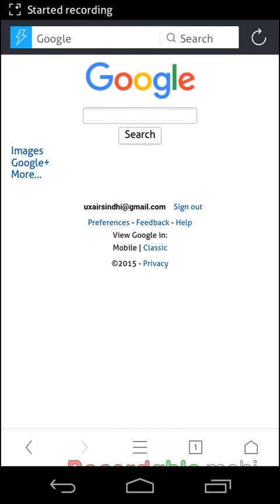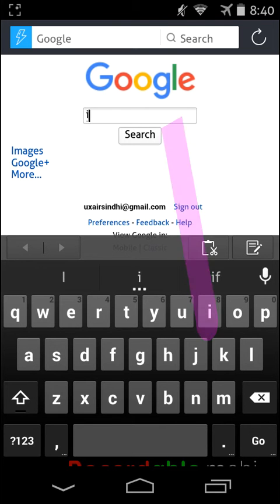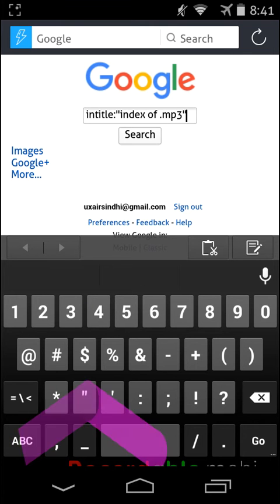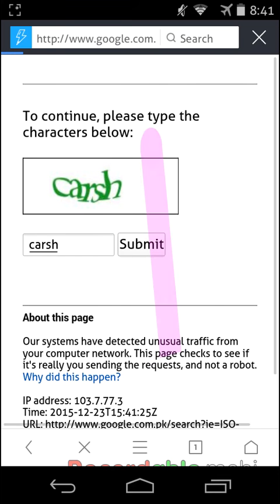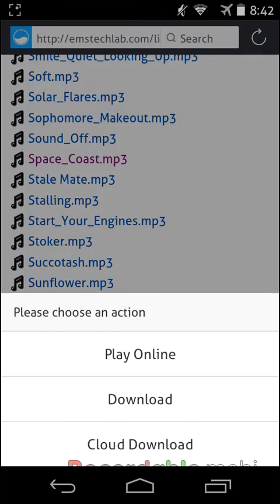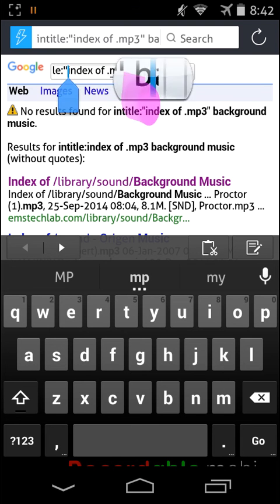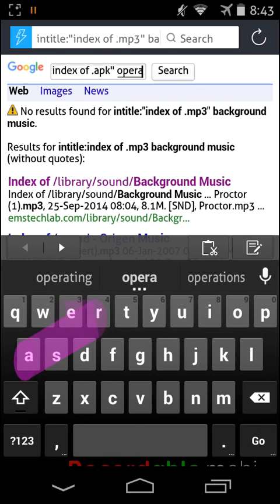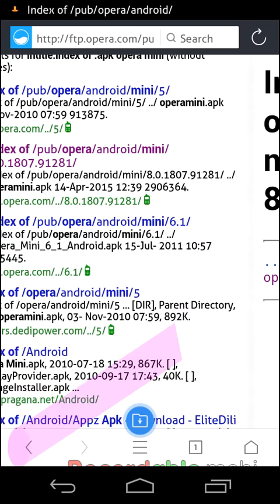Download any file with one click using Google Dork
This video is about how to download any type of file directly from Google.
No any browsing, no more ads, no extra consumption of data.
Goto Google. Search there commands
Intitle:"index of .mp3" any audio
Intitle:"index of .apk" any app
Intitle:"index of .mp4" any video
Intitle:"index of .exe" any software
Intitle:"index of .jpg" any pic
These commands are called Google Dorks there are a lot of Dorks available on internet search the Google dorks list or SQL dorks or injection of SQL Google dorks.

Video này là về cách tải xuống bất kỳ loại tệp nào trực tiếp từ Google.
Không có trình duyệt nào, không có quảng cáo nhiều hơn, không tiêu thụ thêm dữ liệu.
Chuyển sang Google. Tìm kiếm lệnh ở đó
Các lệnh này được gọi là Google Dorks có rất nhiều Dorks có sẵn trên Internet tìm kiếm danh sách Google dorks hoặc SQL Dorks hoặc tiêm của SQL Google Dorks.
Cảm ơn bạn đã xem video này.

Dieses Video ist über, wie man jede Art von Datei direkt von Google herunterladen.
Kein Surfen, keine Anzeigen mehr, kein zusätzlicher Datenverbrauch.
Gehen Sie zu Google. Dort suchen Befehle
Diese Befehle heißen Google Dorks gibt es viele Dorks auf Internet-Suche die Google Dorks-Liste oder SQL-Dorks oder Injektion von SQL Google Dorks.
Danke für dieses Video
Este vídeo trata de como fazer o download de qualquer tipo de arquivo diretamente do Google.
Não há qualquer navegação, não mais anúncios, sem consumo extra de dados.
Ir para o Google. Pesquisar comandos lá
Estes comandos são chamados Dorks do Google há um monte de Dorks disponíveis na pesquisa na internet a lista dorks do Google ou dorks SQL ou injeção de dorks do Google SQL.
Experimente estes termos de pesquisa se você gosta deste compartilhá-lo e não se esqueça de assinar este canal.
Questo video è su come scaricare qualsiasi tipo di file direttamente da Google.
Nessun qualsiasi navigazione, non più annunci, nessun consumo extra di dati.
Vai a Google. Ricerca là comandi
Questi comandi sono chiamati Google Dorks ci sono un sacco di Dorks disponibili sulla ricerca su Internet l'elenco di Google cazzi o dorks SQL o iniezione di SQL Google cazzi.
Prova questi termini di ricerca, se ti piace questa condivisione e non dimenticare di sottoscrivere questo canale.
Este video trata sobre cómo descargar cualquier tipo de archivo directamente desde Google.
No hay navegación, no hay más anuncios, no hay consumo extra de datos.
Ir a Google. Buscar comandos allí
Estos comandos se llaman Dorks de Google hay un montón de Dorks disponibles en la búsqueda en Internet la lista de dorks de Google o SQL dorks o la inyección de Google SQL dorks.
هذا الفيديو هو حول كيفية تحميل أي نوع من الملفات مباشرة من جوجل.
لم يكن هناك أي التصفح، لا مزيد من الإعلانات، أي استهلاك إضافي من البيانات.
اذهب الي قوقل. بحث هناك أوامر
وتسمى هذه الأوامر Dorks جوجل هناك الكثير من Dorks المتاحة على البحث على الإنترنت قائمة جوجل dorks أو dorks SQL أو حقن SQL dorks جوجل.
جرب هذه مصطلحات البحث إذا كنت تحب هذه الحصة و لا تنسى للاكتتاب هذه القناة.
شكرا لمشاهدة هذا الفيديو.
Acest videoclip este despre modul în care se descarcă orice tip de fișier direct de la Google.
Nu orice navigare, nu mai sunt anunțuri, fără un consum suplimentar de date.
Du-te la Google. Căutare acolo comenzi
Aceste comenzi sunt numite Google Dorks există o mulțime de Dorks disponibile pe căutare pe internet, lista Google tocilarilor sau Dorks SQL sau injectarea de tocilarilor SQL Google.
Încercați acești termeni de căutare, dacă vă place această cotă de ea și nu uitați să vă abonați acest canal.
Vă mulțumim pentru vizionarea acestui film.